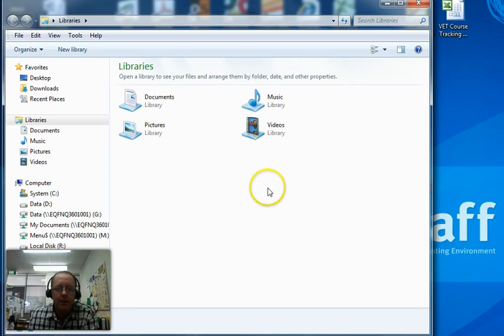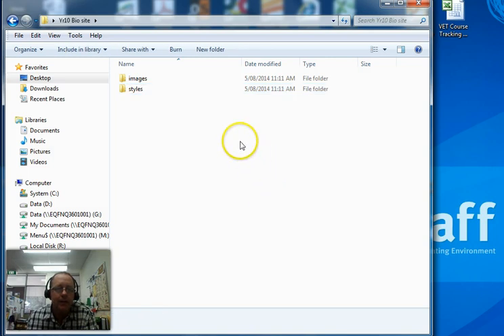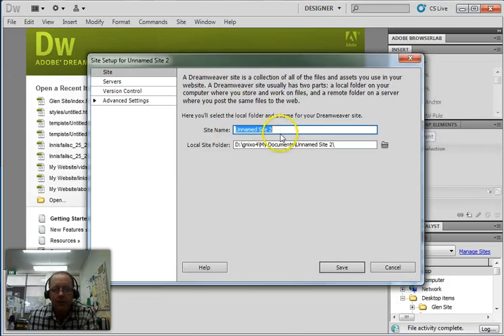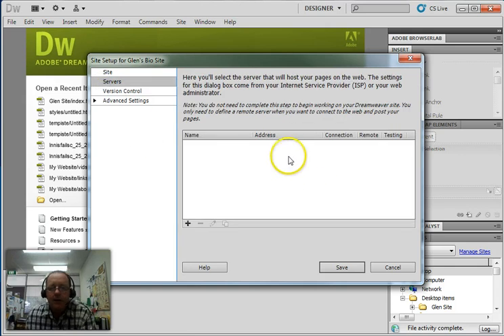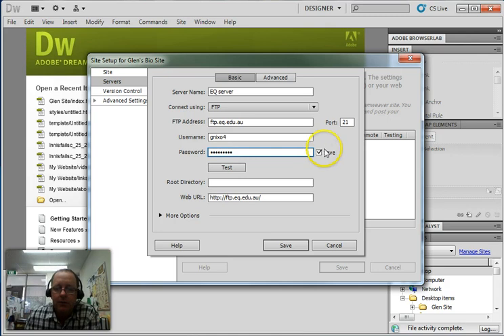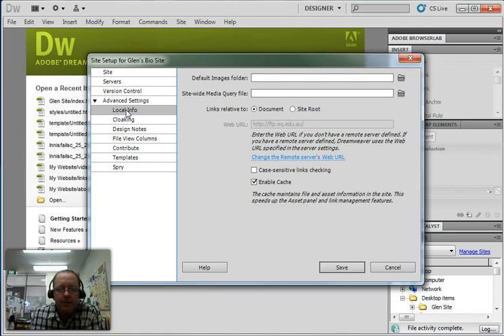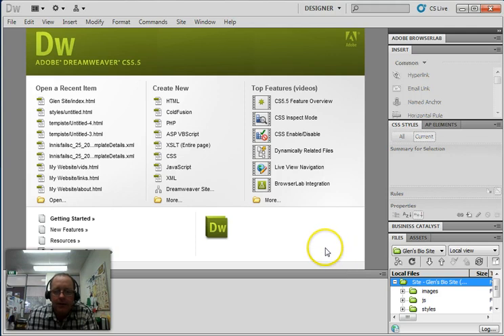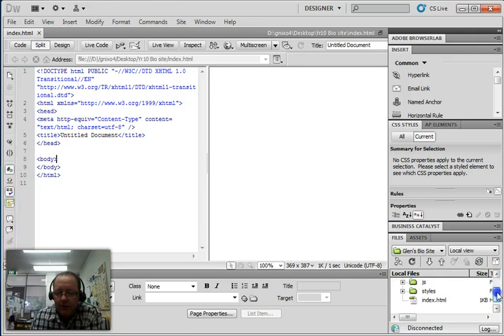Dreamweaver - Creating a site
This is a lesson on creating a website in Dreamweaver.